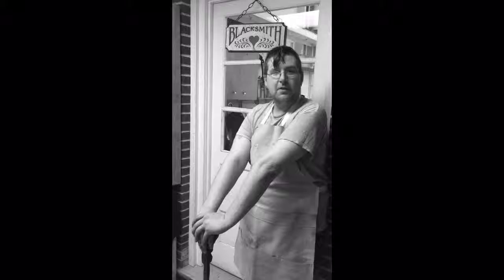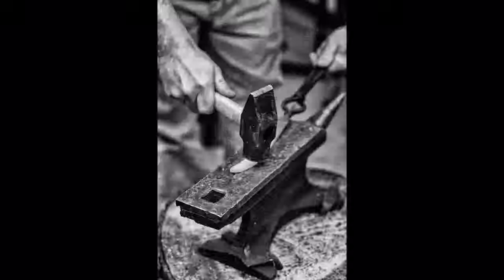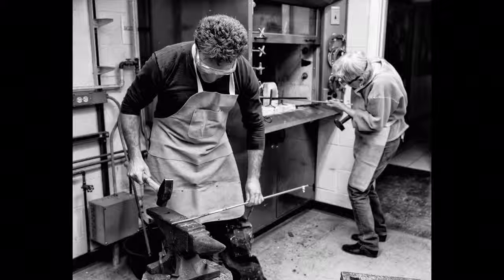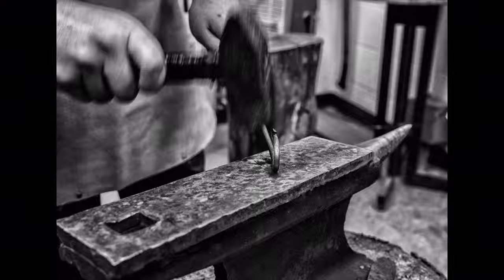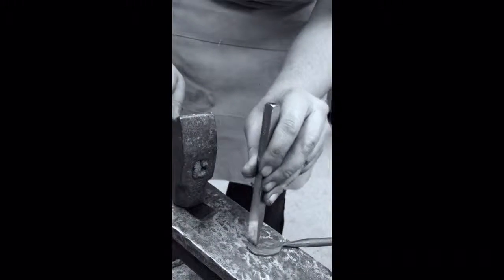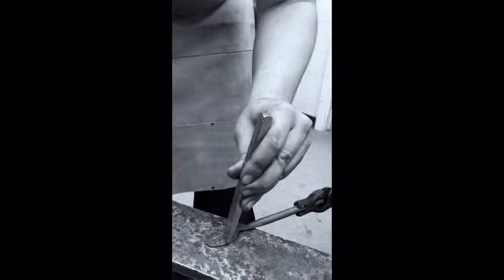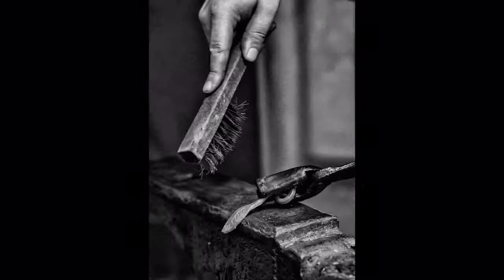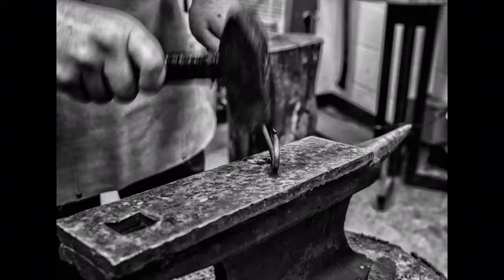Pounding The Metal HD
New classes offered at Totts Gap Art Institute in Banger Pa

Video courtesy of Cohea Photography.